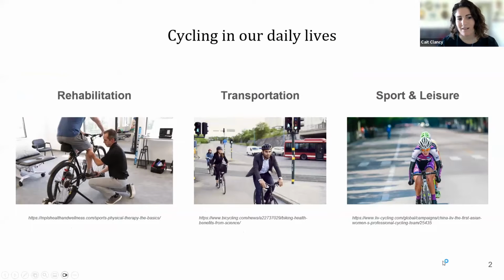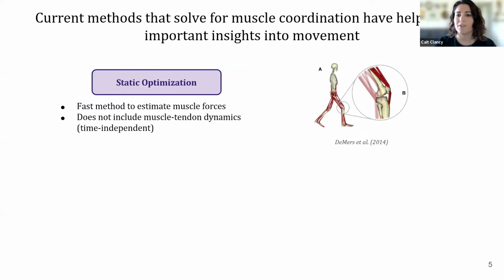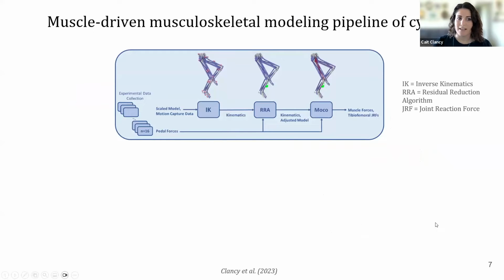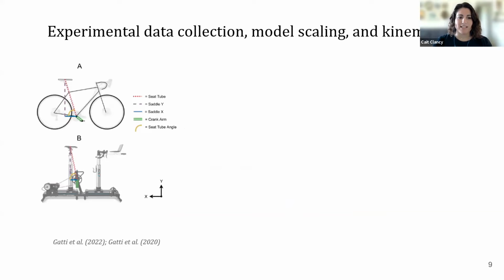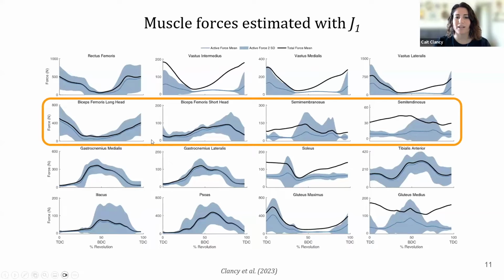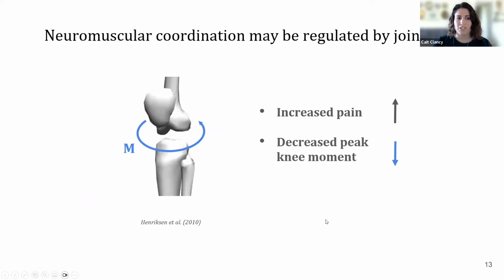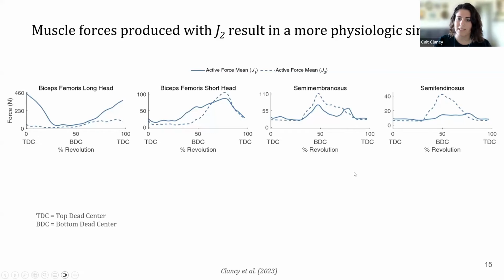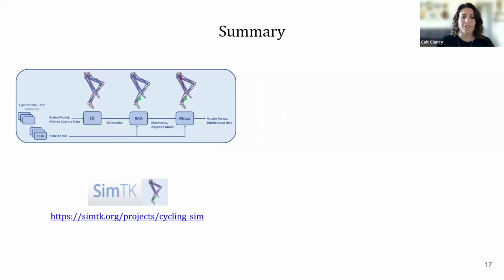Webinar: Muscle-Driven Simulations and Experimental Data of Cycling, Part 1 of 2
Cailtin Clancy from Stanford University presents her OpenSim modeling pipeline for cycling and the results of her study. She demonstrates her team’s approach to generating simulations using OpenSim Moco and how they explored different optimization objectives to improve similarity with experimental data. Her team found that adding a term in the objective function that minimized tibiofemoral joint reaction forces preserved cycling power and kinematics, which improved similarity with experimental data. The musculoskeletal models, muscle-driven simulations, simulations software, and experimental data are freely available

0:00 Intro
3:12 Motivation
6:21 Modeling Pipeline
10:53 Key Results
18:18 Q&A